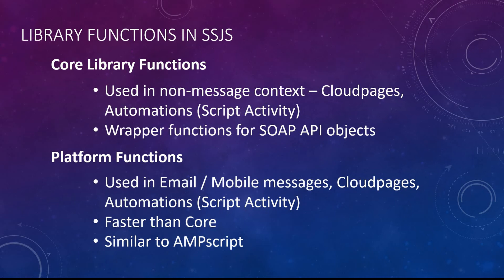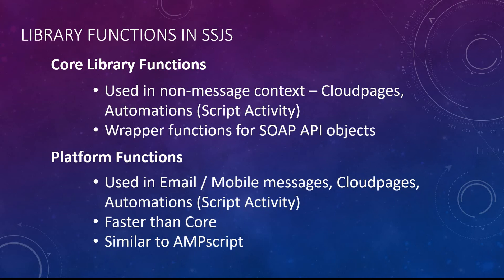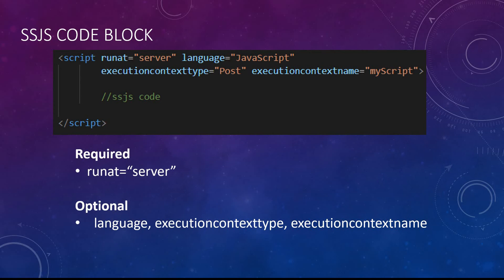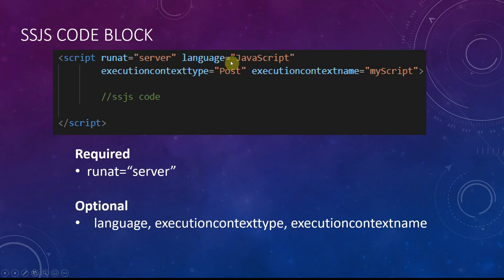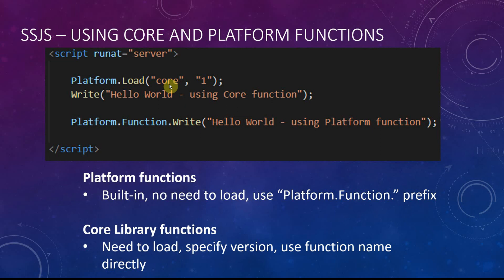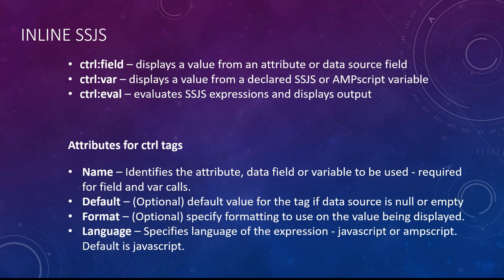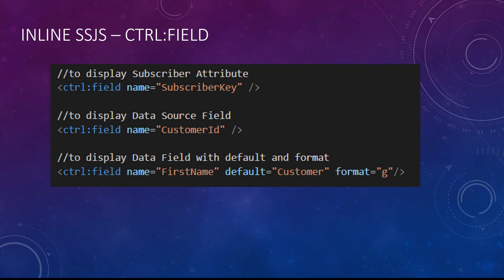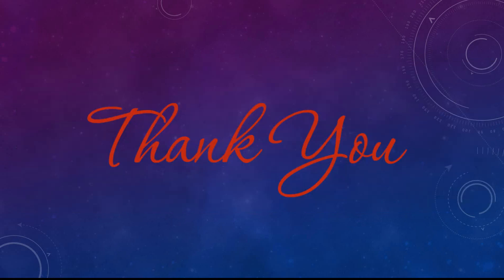SSJS Dev Series - Getting Started with SSJS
by Shibu Abraham

Note: There's a typo on Slide 4 - in the code sample, the Platform Function for Write would be Platform.Response.Write and not Platform.Function.Write. Most of the other Platform functions begin with the prefix Platform.Function